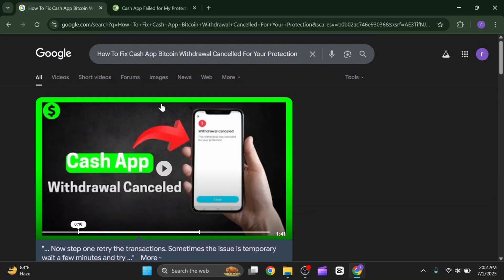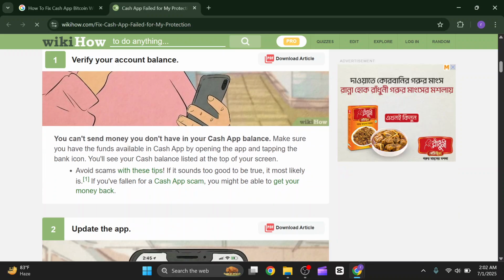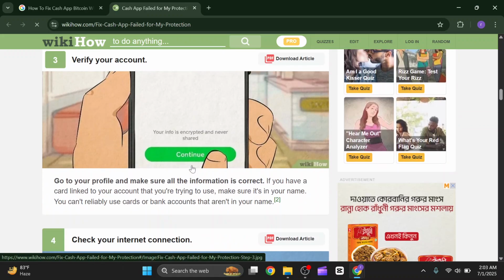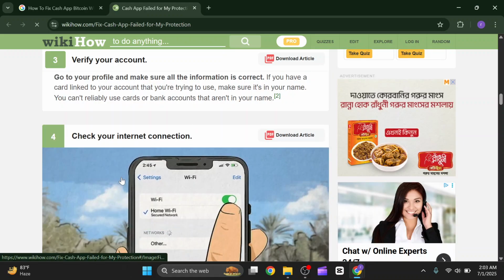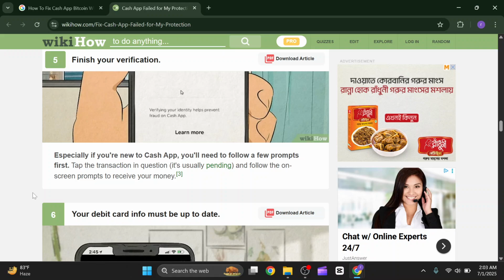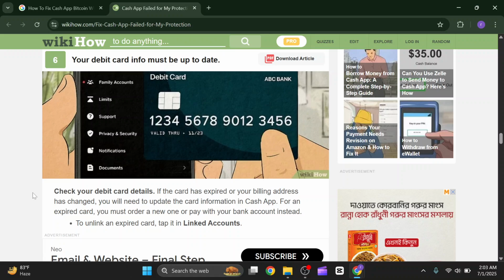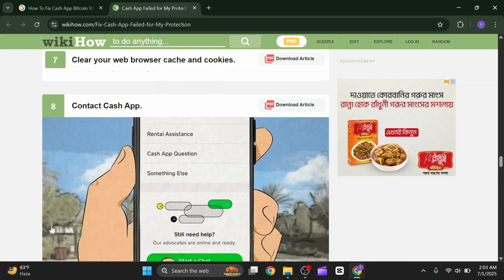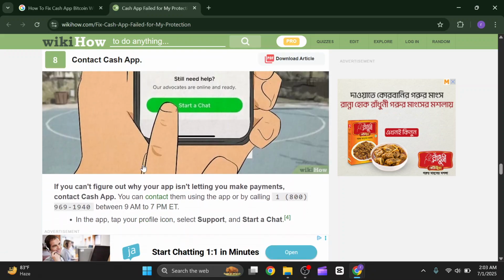How To Fix Cash App Bitcoin Withdrawal Cancelled For Your Protection Quick & Easy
In this video, how to fix Cash App Bitcoin withdrawal cancelled for your protection quick & easy is explained step-by-step to help you resolve this common issue fast. Learn why withdrawals get cancelled, what “for your protection” means, and the best solutions to successfully complete your Bitcoin withdrawal on Cash App.